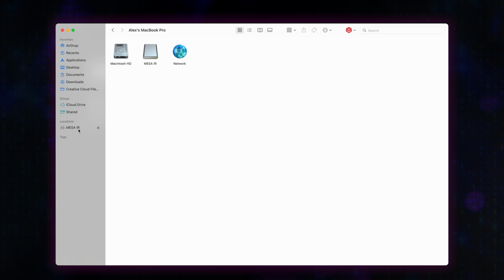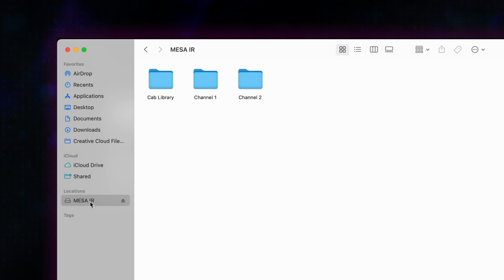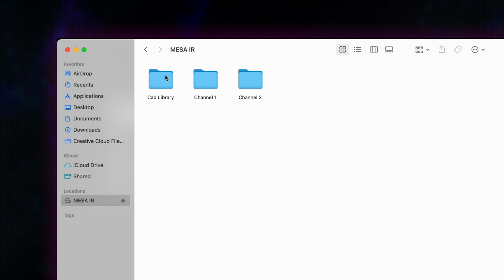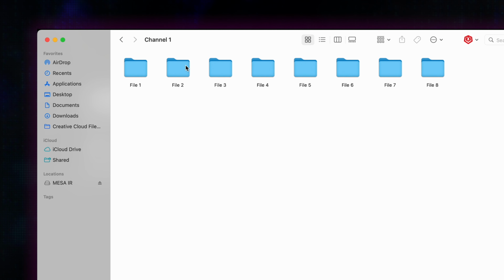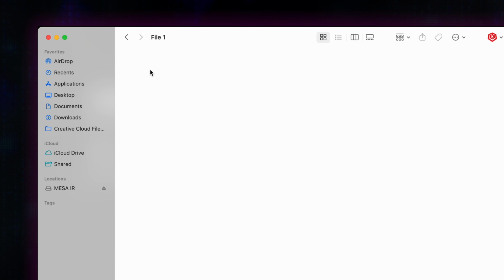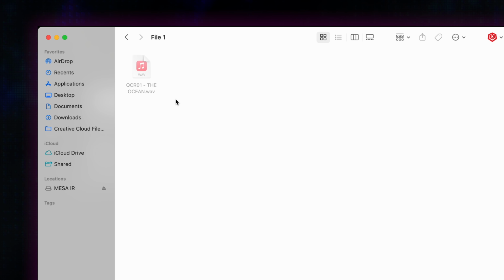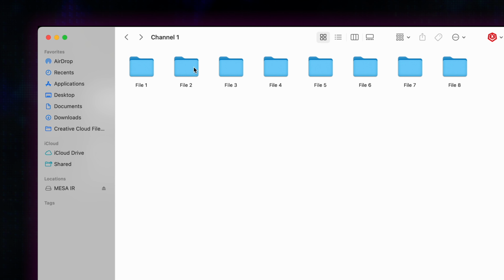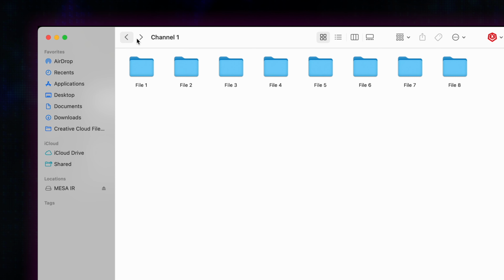Loading IR's into Hardware Units | Part Two: Mesa Badlander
Loading your Quantum DSP Hybrid IR™ Libraries into modern amplifiers is as easy as transferring files onto your hard drive. In this video. In this video, we will be using a Mesa Badlander to load our impulse responses into.